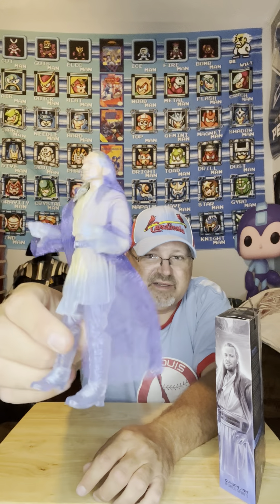Star Wars black series Walmart Exclusive Qui-Gon Jinn Force Spirit review